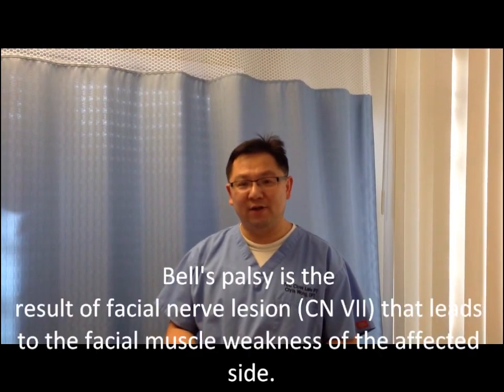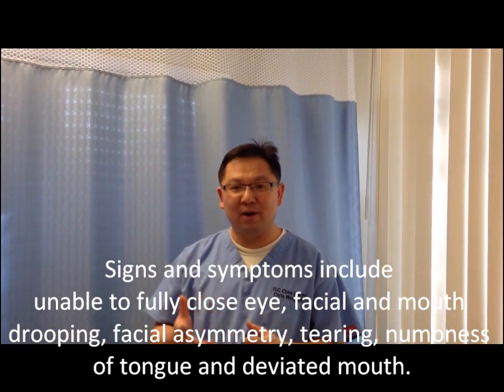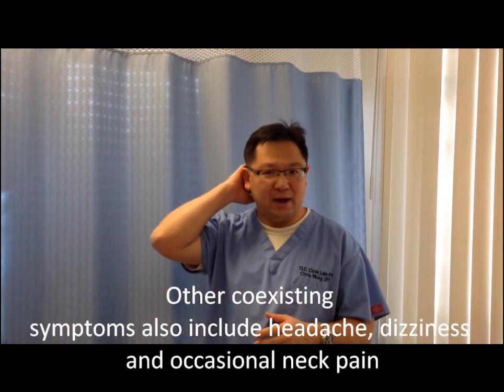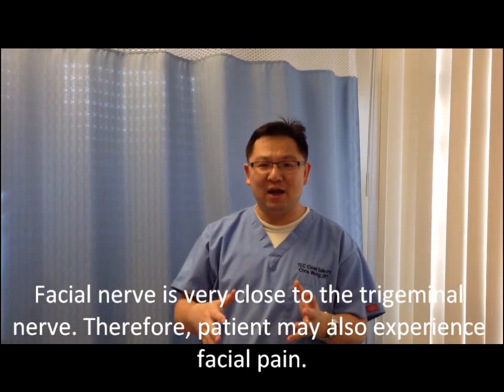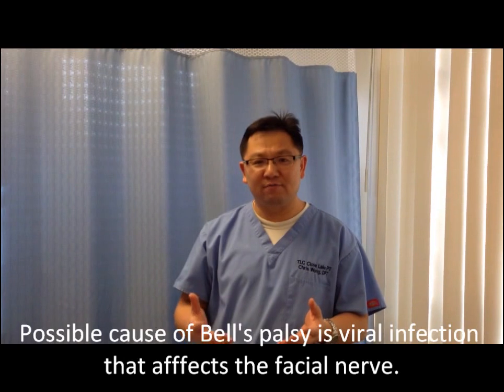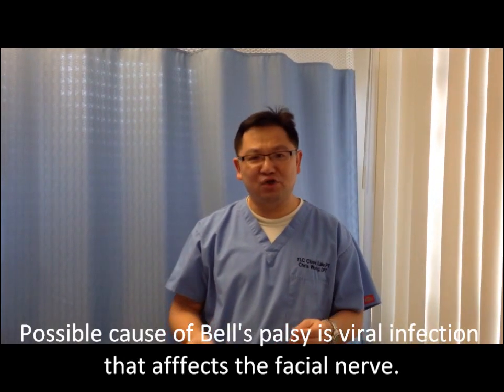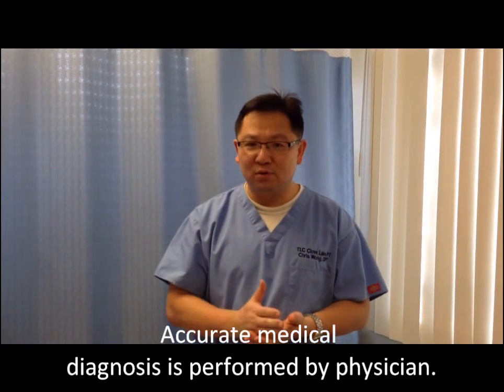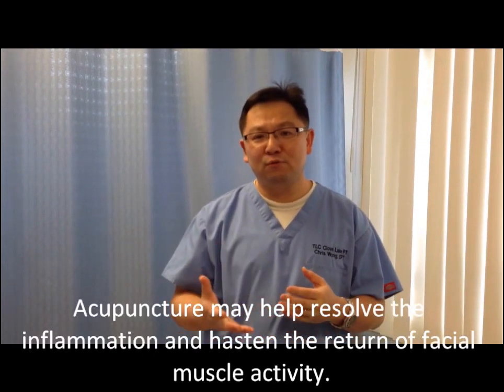Bell's Palsy Part I signs and symptoms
This video is intended for education purpose. It provides some some information about the Bell's palsy. The disease is frequently seen during the Spring time of the year. People sometimes state that they develop the facial palsy after being blown by the wind while driving.
In the second part of the video, I will give you some facial exercises to assist the recovery from Bell's palsy.